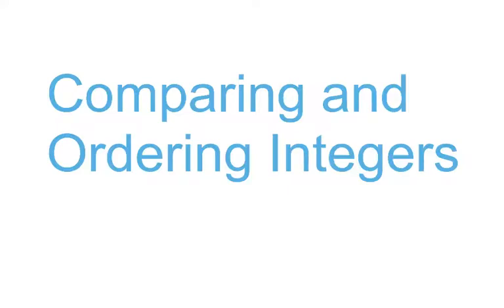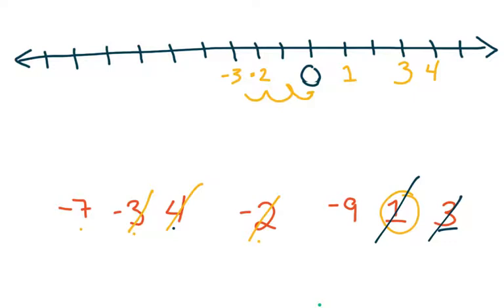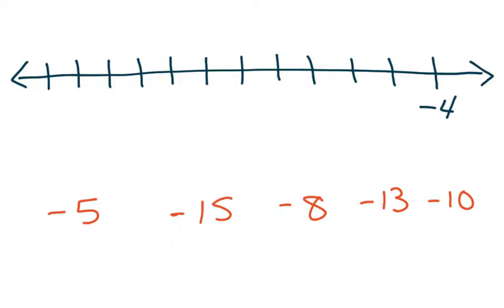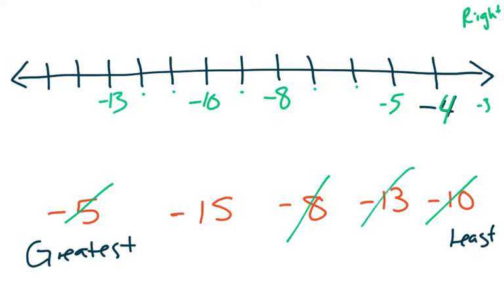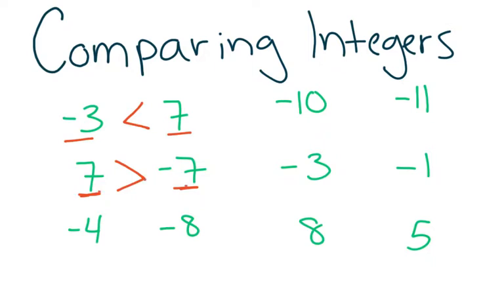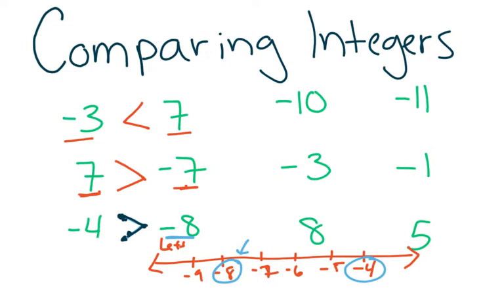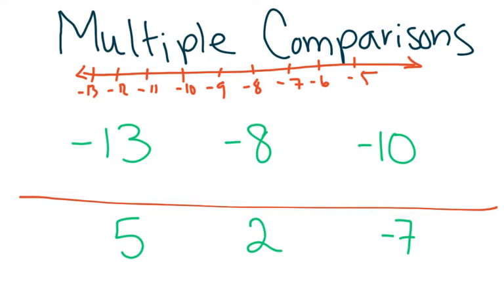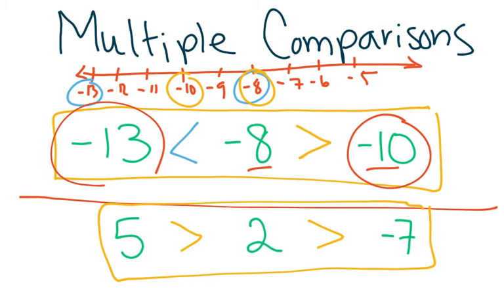Comparing and Ordering Integers